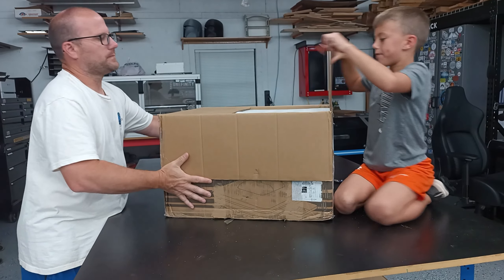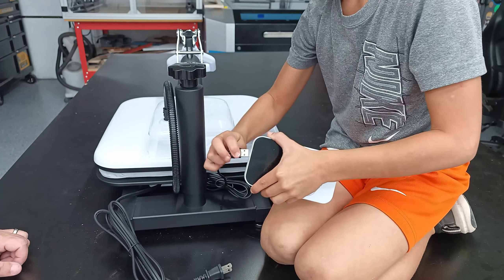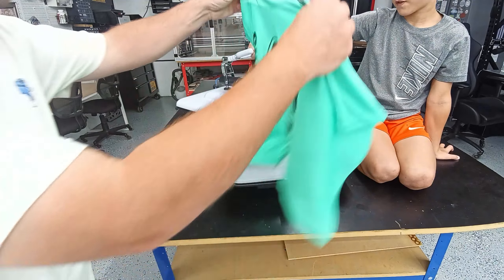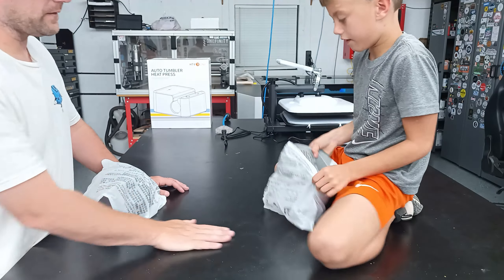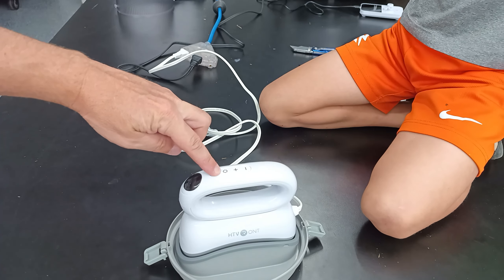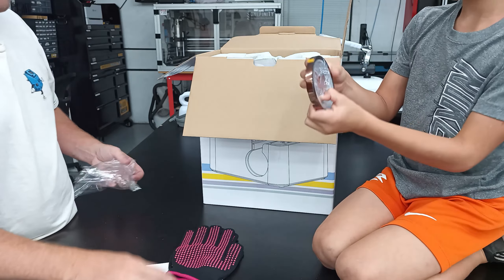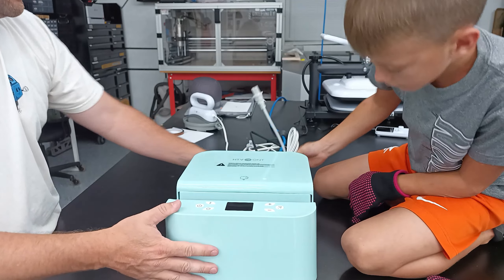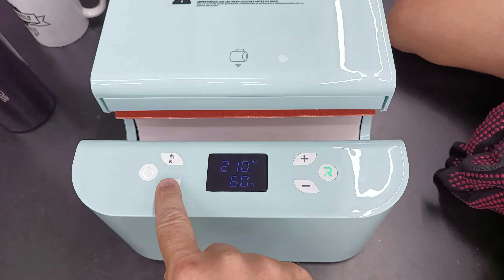HTV RONT HEAT PRESS | DTF T-Shirt Making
Join Me as I jump head first into the world of DTF t-shirt and apparel making.  I have no clue what I'm doing, so I make the mistakes for you!
Here, we'll take a look at the HTV manual heat press, hat press, and mug press.  A press is a must for t-shirt making, and these are the best bang for your buck when starting out!

TOOLS / MATERIALS
■ HTV Ront Manual Heat Press
■ HTV Ront Hat Press
■ HTV Ront Automatic Tumbler Press
■ Procolored DTF Printer